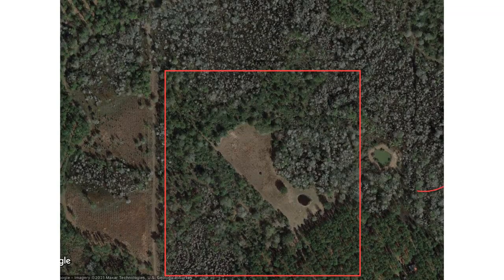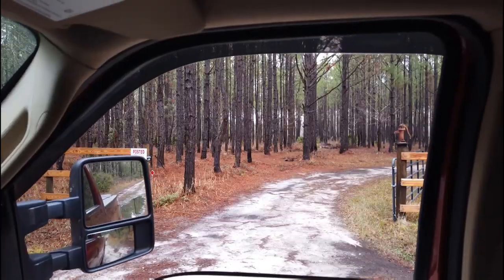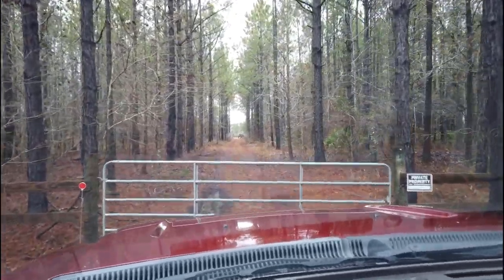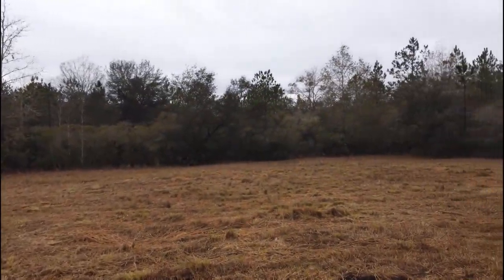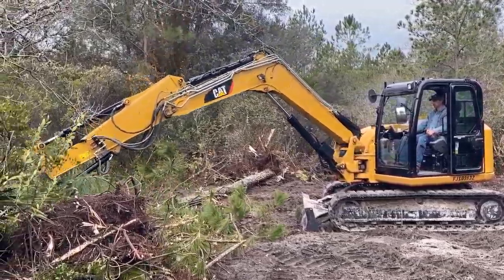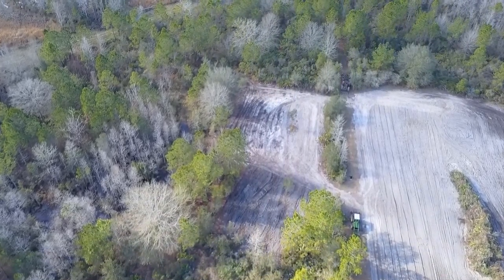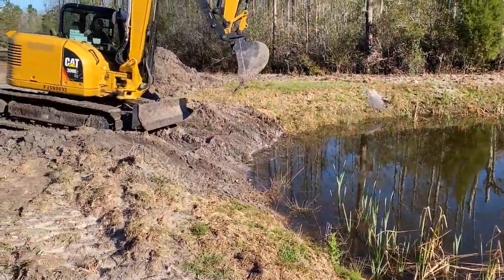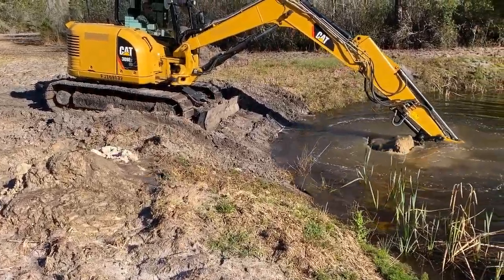Our New Beginning On 32ac Hunt Camp Build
So this video is way out of sequence. I had to use some clips from various times to make it a little more interesting and to give you a better idea of the big picture. The new 32 ac parcel is next to our previous 46ac parcel. It has some different terrain and I hope one day add the adjacent 60 ac parcel for a combined 92 ac.

I decided to put the hunt camp set back from the field so it is not as visible from the field. When you enter the property, you actually cannot see the camp at all. From the right angle you can see the container above the hedgerow left in place to block the camp from the field. I did this since the hunting spots are limited and we didn't want to spook the game that visit the field.

I have a long way to go with the number and scope of projects needed.